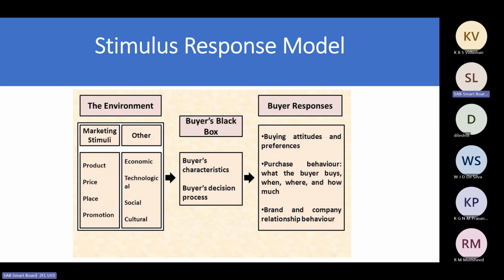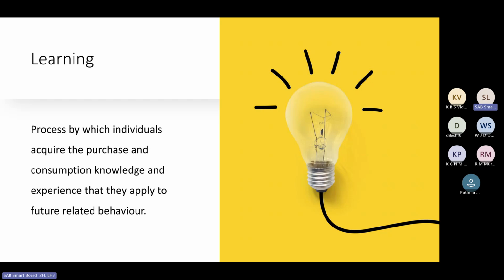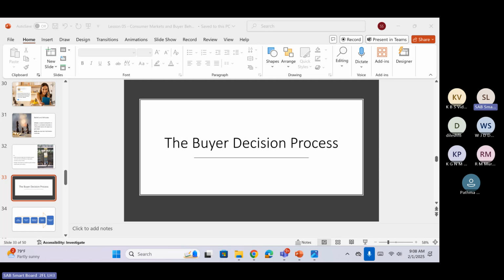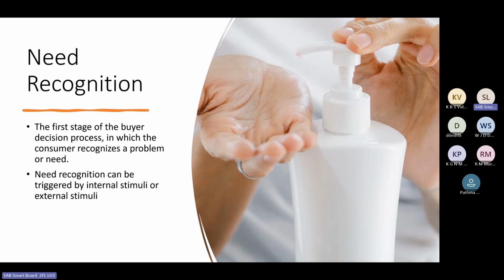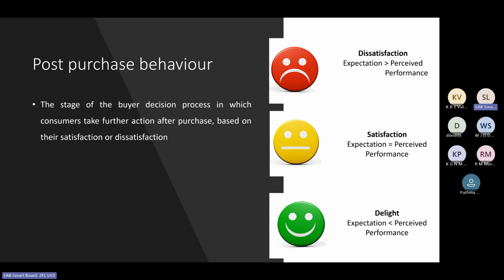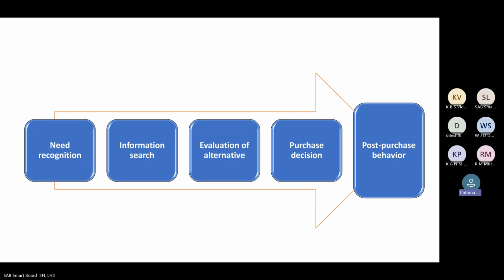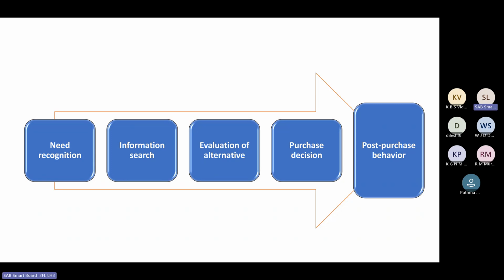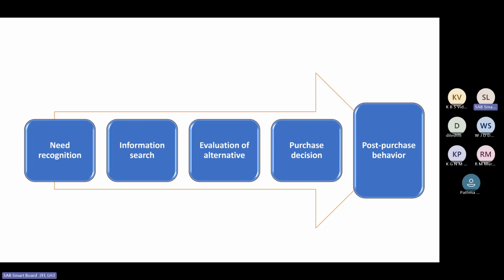BSAA 12033 Marketing Management 18C EXP 2025.02.01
411 Colombo - Galle Main Rd, Colombo 00400
Tel - 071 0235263 (WhatsApp/ Voice)